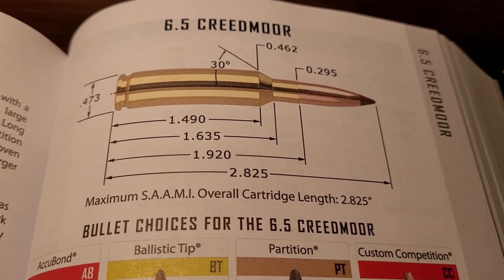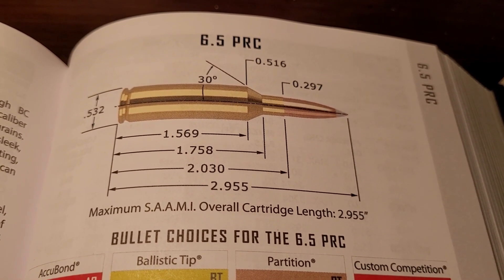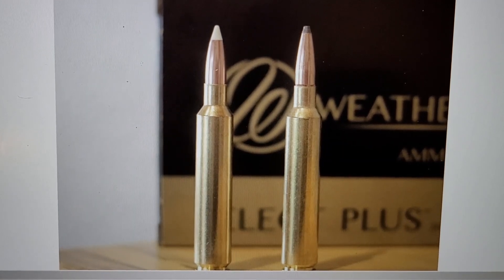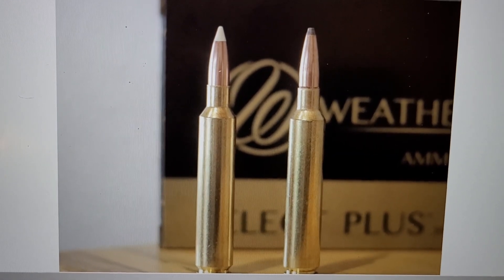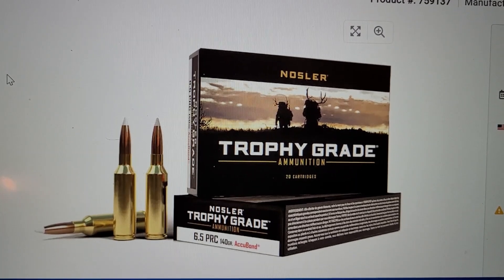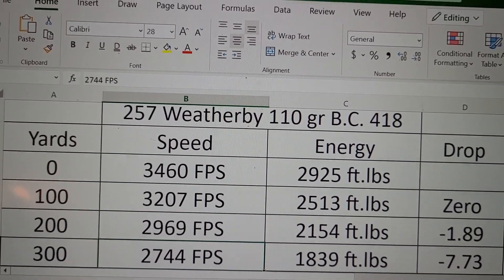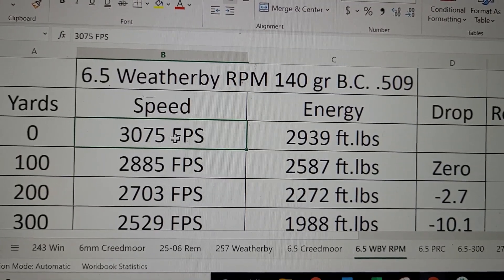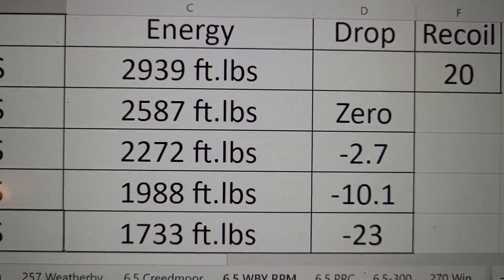257 Weatherby vs the 6.5 Cartridges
In this video I compare the 257 Weatherby to the 6.5 Creedmoor, 6.5 PRC and 6.5 WBY RPM.